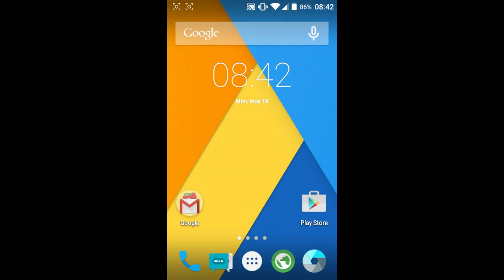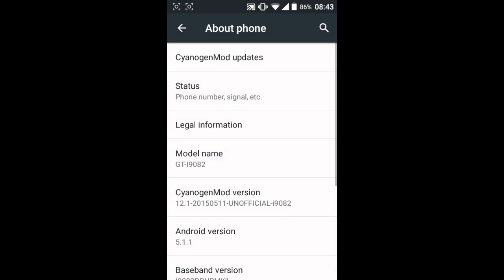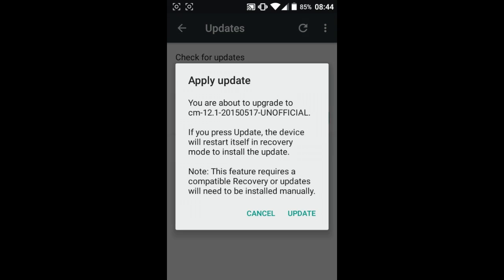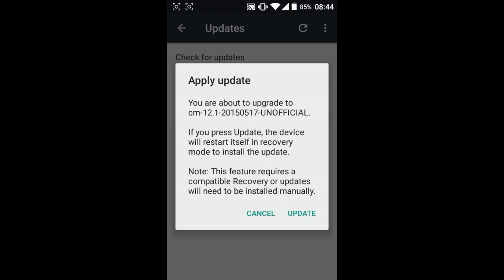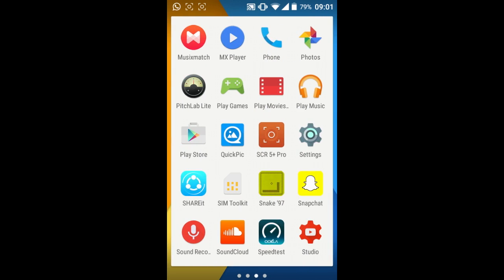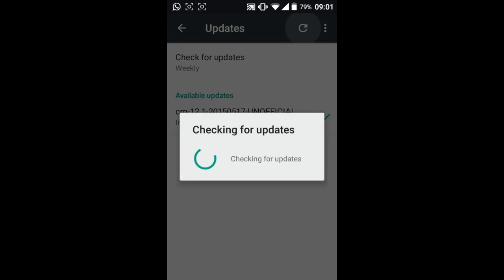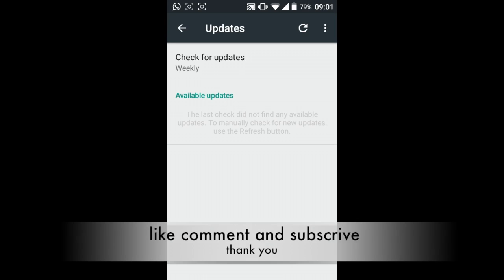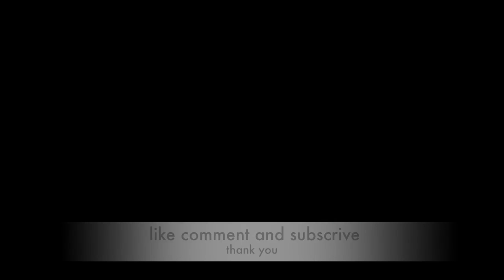CM 12.1 OTA updates on samsung galaxy grand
OTA updates on cyanogenmod makes it more awesome buy helping the users to update the rom more easily.